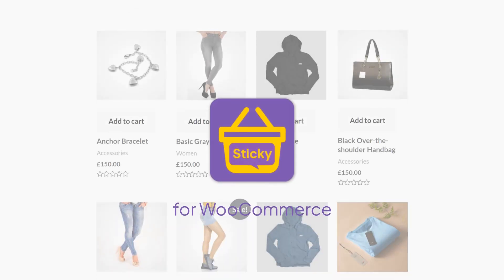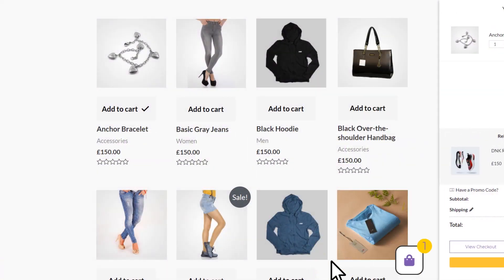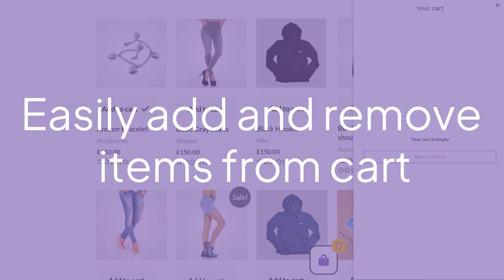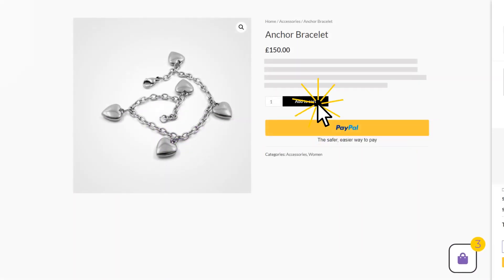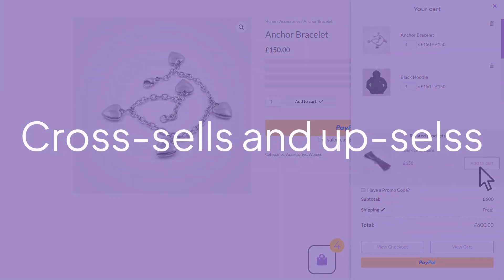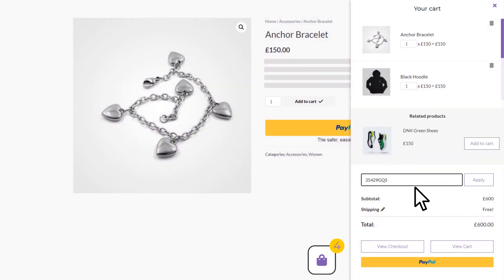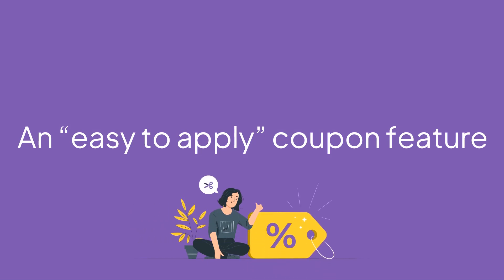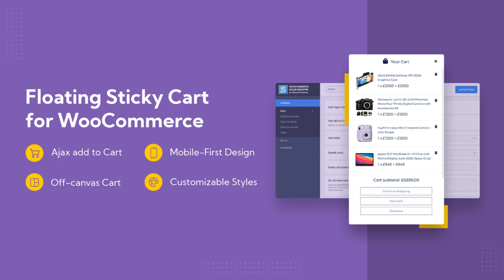Floating Sticky Cart - Best Sales Conversion Booster Plugin for WooCommerce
Floating Sticky Cart is a smart multifunctional cart + checkout plugin, which is super convenient for your clients in your shop, cause it can be accessed from anywhere on your website and contains all necessary information for purchasing the product: PayPal payment gateway, shipping form, discount coupons field, cross and up-sells related products. There is no need to click multiple times to make the transaction. Just add the products to the cart as much as you want and buy them in one click.

This plugin greatly increases your sales up!